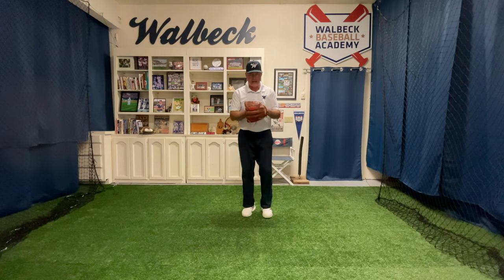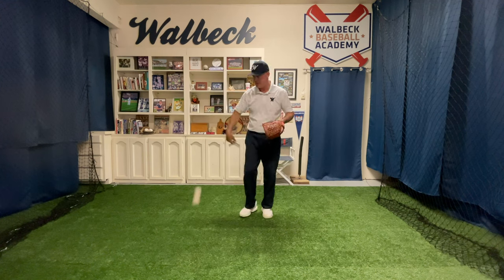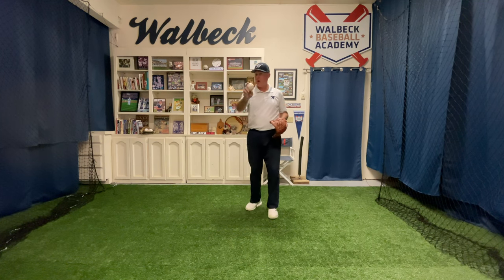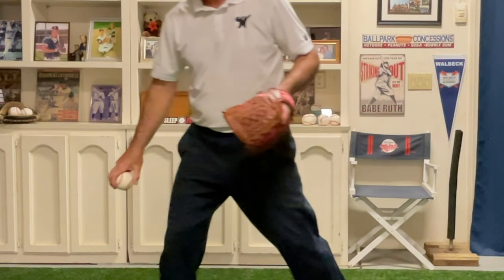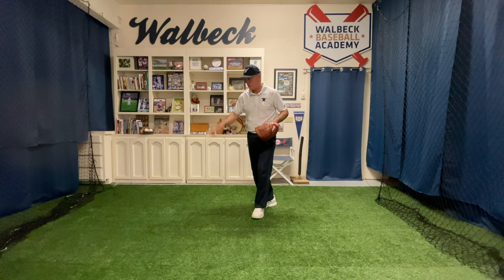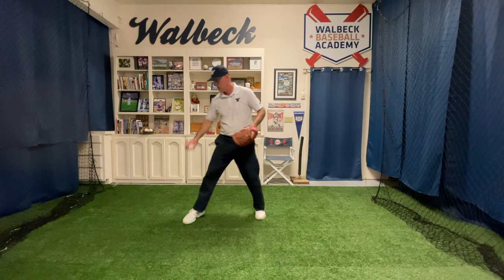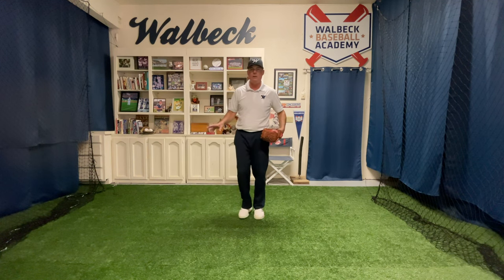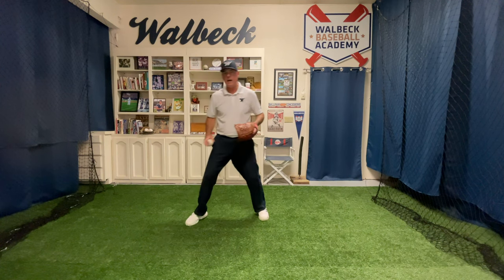Barehand Bounce Catch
Coordinate step to the ball after bounce with rear foot to help with timing and footwork.

ABOUT WALBECK BASEBALL ACADEMY:
Improve your baseball fundamentals with 11-year MLB veteran and MLB Coach, Matt Walbeck. Matt has developed hundreds of fundamental drills and taught them to all ages, from minor league players at training camps to players 4 to 84 years old at our academy.